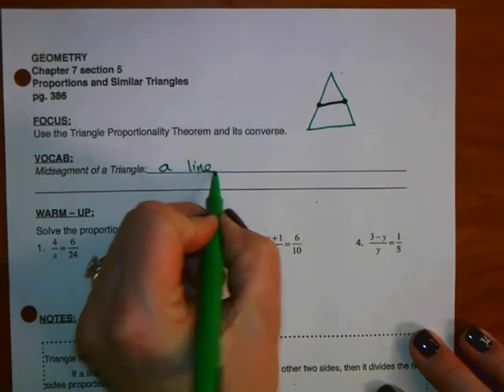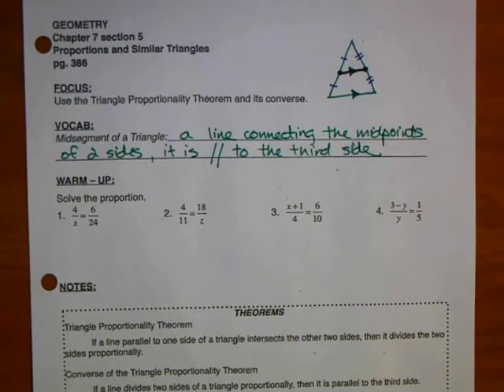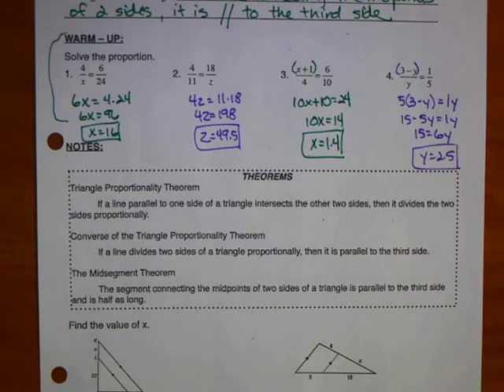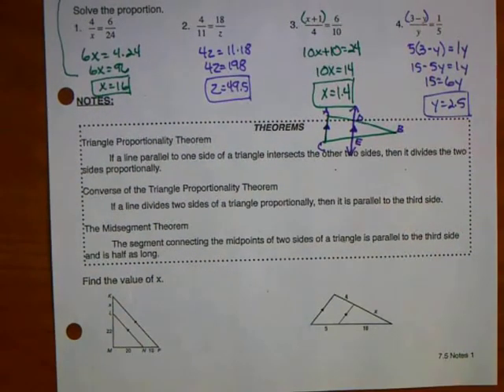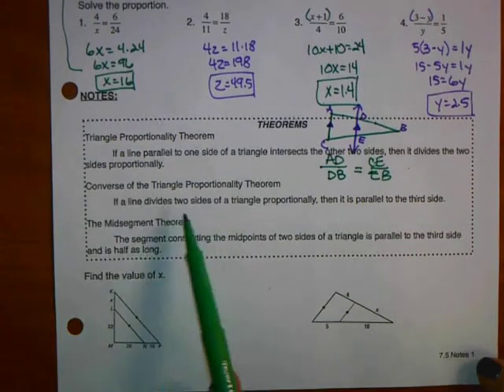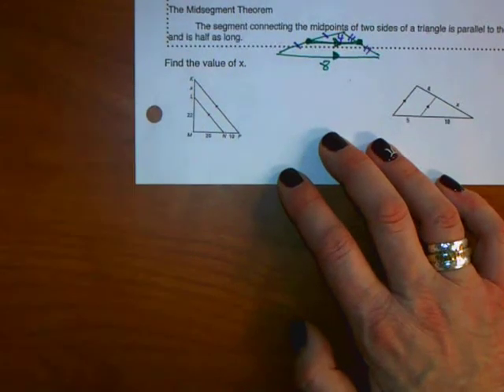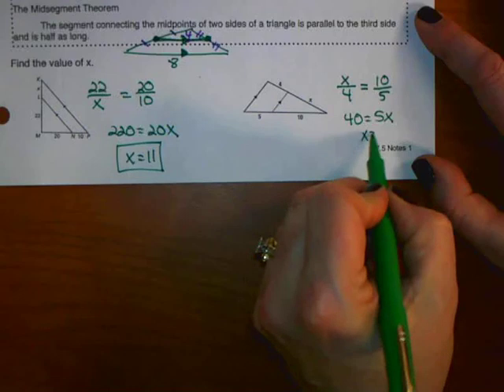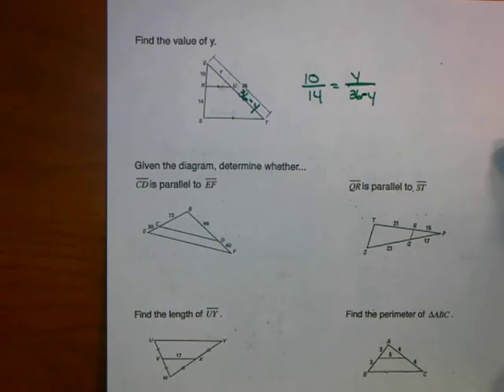Sec 7 5 GEO